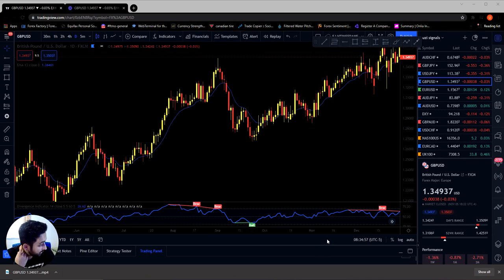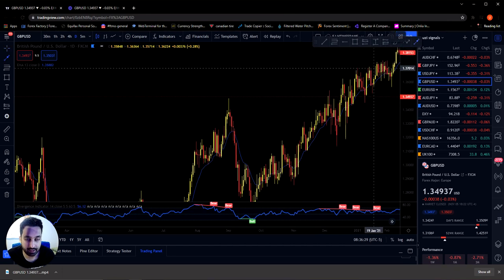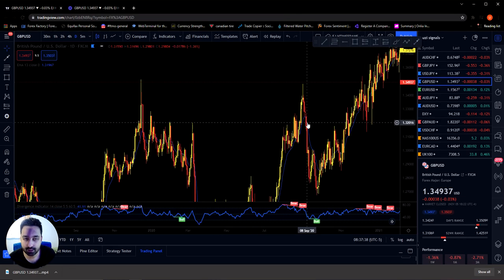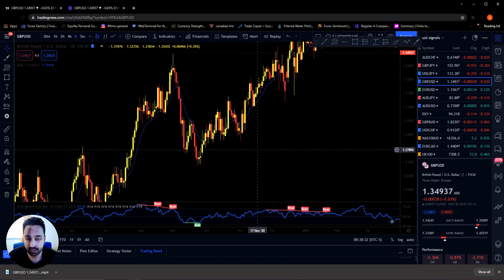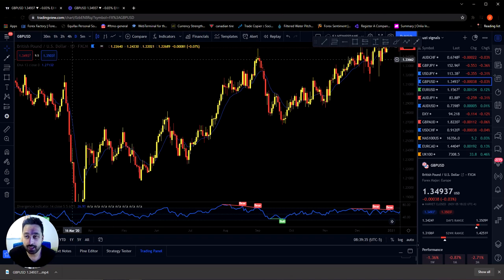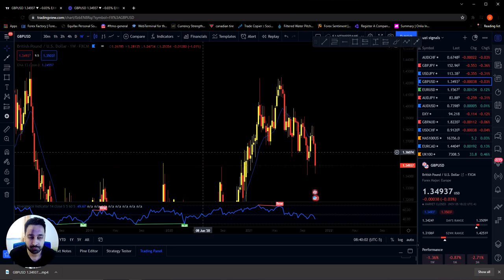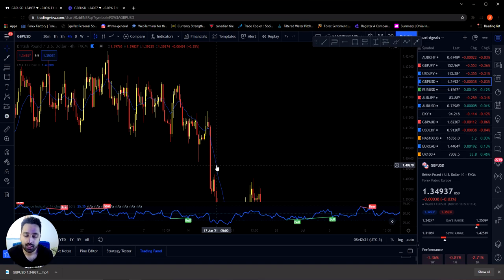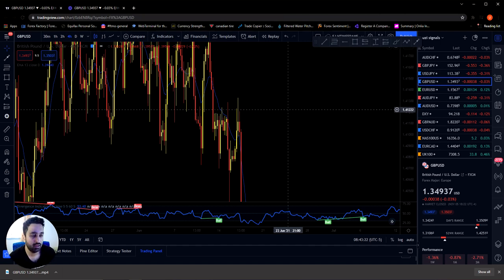15- 3 PIN PATTERN